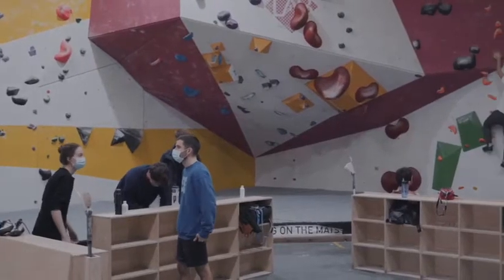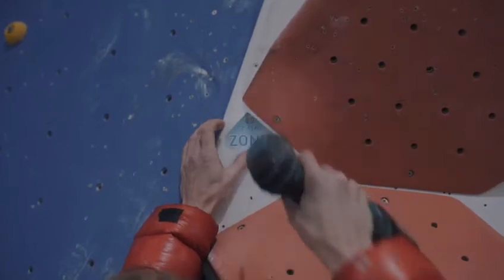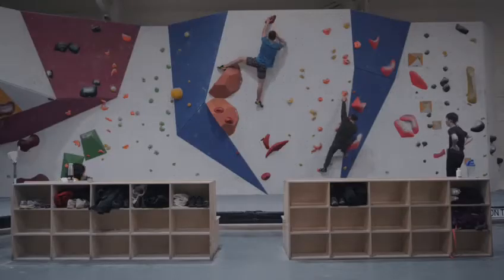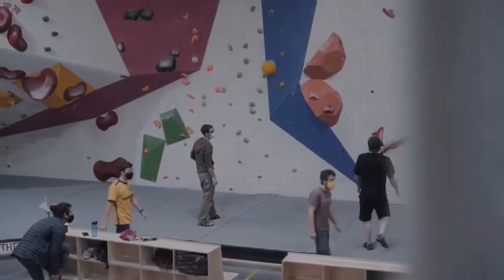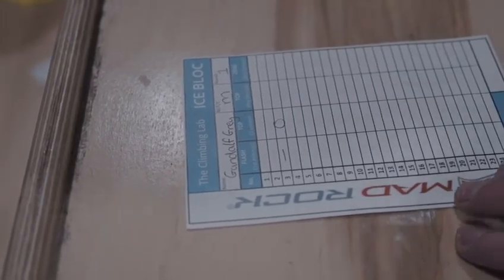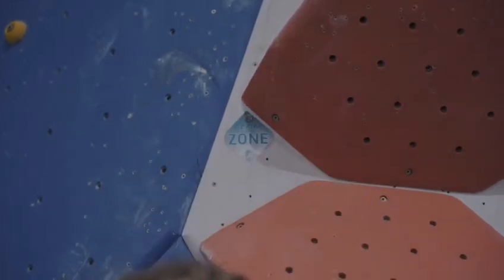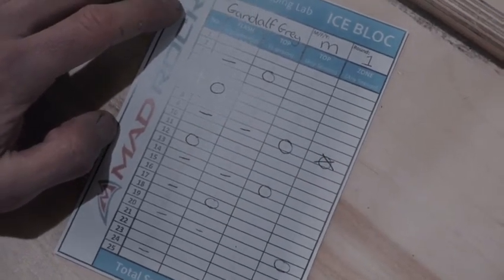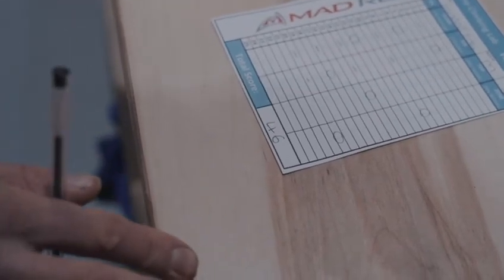Climbing Lab Ice Bloc - How to Score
A short video explaining some key details about the Climbing Lab Ice Bloc competition.